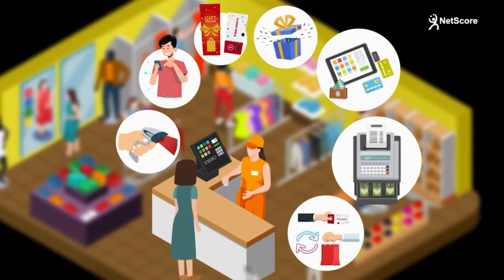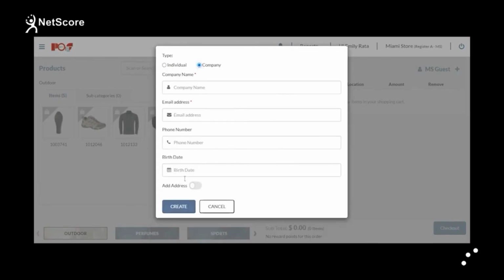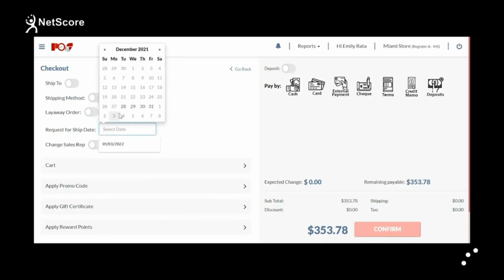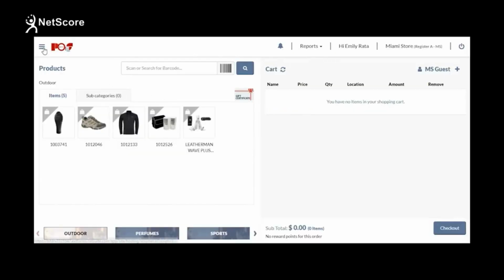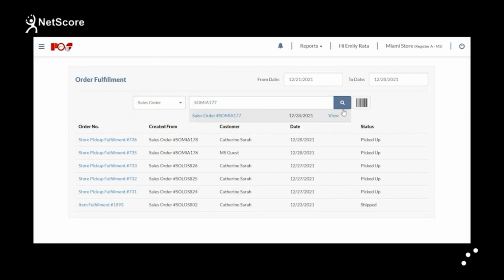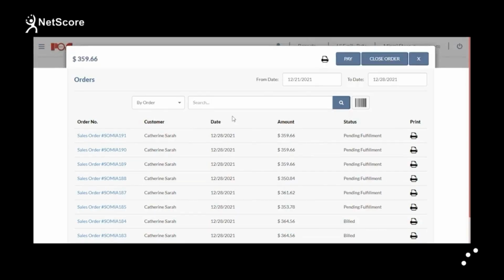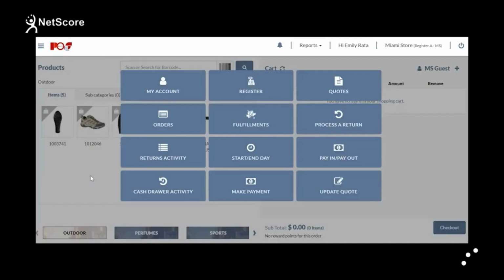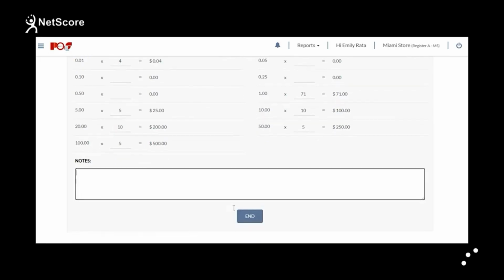NetScore POS for NetSuite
NetScore PointofSale (POS) is the ultimate solution for streamlining customer-facing sales in retail environments. This cloud-based application seamlessly integrates with the NetSuiteERP and is ideal for use in various retail settings such as point-of-sale terminals, front counter operations, mobile retail, and showrooms. With compatibility with both iOS and Android operating systems, this versatile solution can be used on a range of devices including retail terminals, touchscreen monitors, tablets, and mobile devices.